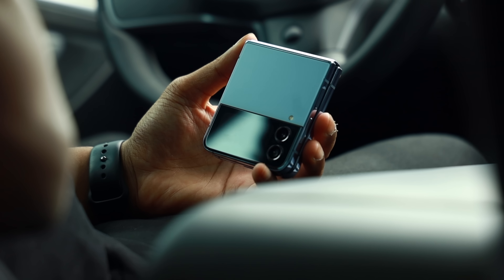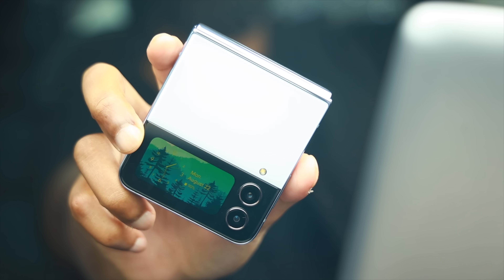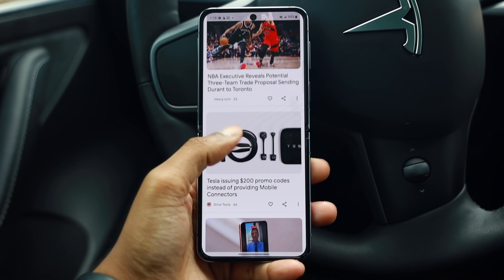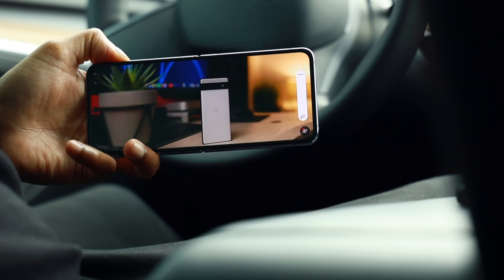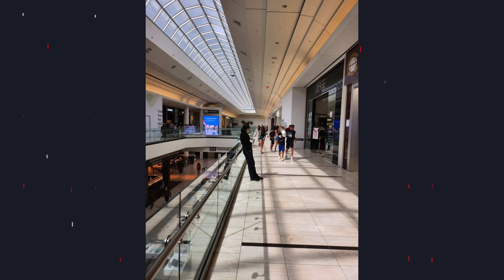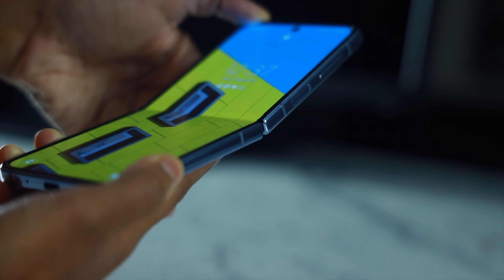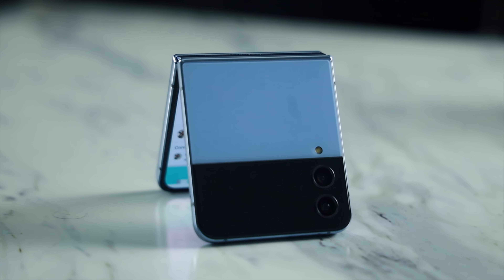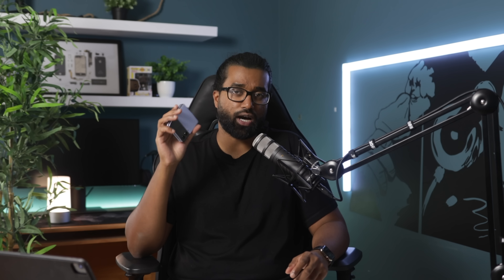Galaxy Z Flip 4 (72 Hour) Review -My Honest Thoughts..| Battery Life, Hinge, Camera Improvements!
This is my review on the new Z Flip 4 72 Hours later, in this review video we discuss the Z Flip 4’s Battery improvements, low light camera improvements, the unique form factor and a lot more. The Z Flip 4 is a significant improvement over the Z Flip 3 and in this video I tell you why.

Cases I Recommend for the Z Flip 4:
Spigen Tough Armor (Most Protective)
Spigen Air Skin (My favourite)
Spigen Thin Fit

0:00 - Intro
0:33 - Who is the Z Flip 4 for?
0:55 - Battery Life Improvement
2:49 - The Z Flip 4 is Popular!
3:49 - Blue Z Flip 4 Looks Amazing
4:19 - Z Flip 4 Display
4:40 - Z Flip 4 Crease Improvements
5:44 - OneUI 4.1/Flex Mode
6:19 - Haptics
6:33 - Speaker Improvements
6:55 - Z Flip 4 Camera Review
8:07 - Conclusion

Dell Monitor- Pefect for Colour Accuracy When Editing
Main Camera Canon EOS R
Main Lens -Canon - RF 15-35mm F2.8L
Microphone RØDE - VideoMic Pro
Main Laptop -  MacBook Pro 16"